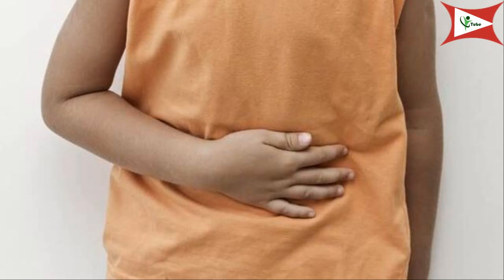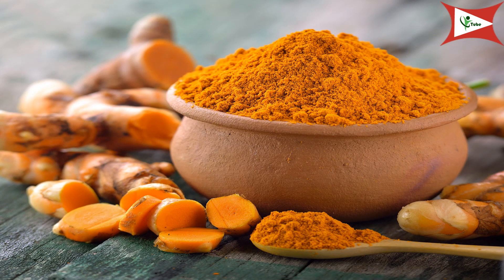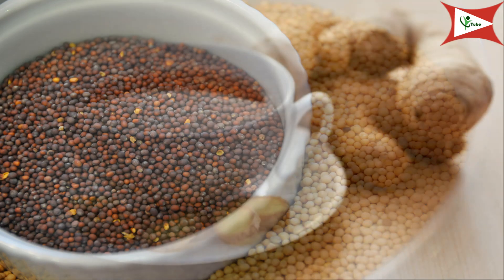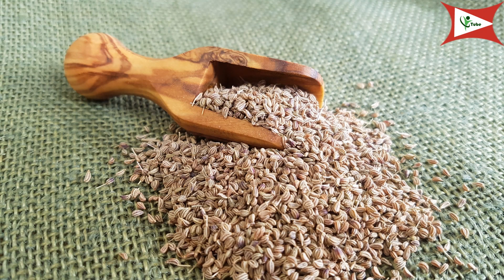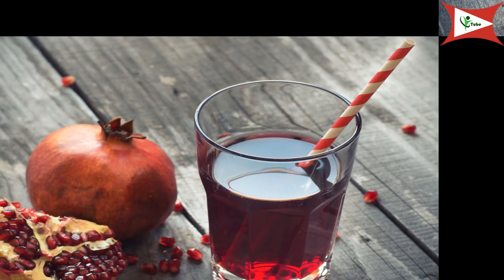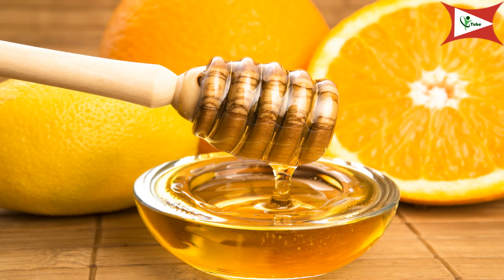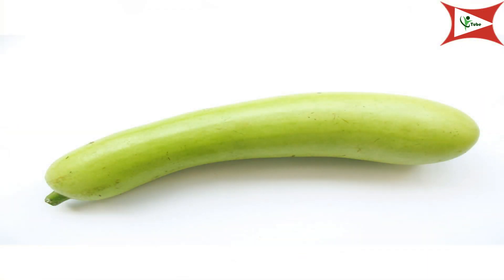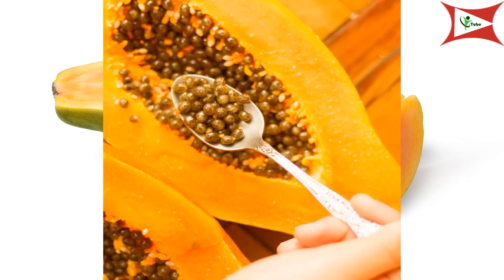How To Stop Loose Motion Immediately In Just 1 Minute | How To Stop Diarrhea |4 Best Home Remedies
*Always seek the advice of your physician or other qualified health provider prior to starting any new diet or treatment.

Loose motion or diarrhea refers to the frequent passage of stools which are loose and watery. Watery bowel movements are very common and are usually not very serious. It may cause loss of water and minerals from the body.  People may have diarrhea once or twice every year. The condition is more frequent in children. Loss of water from the body can cause dehydration. It also results in weakness, loss of appetite; stomach pain etc. loose motion usually lasts for 2-3 days and can be treated with home remedies or any over the counter medicines. In some people, diarrhea is a part of irritable bowel syndrome or occurs due to chronic disease of the large intestine. In such conditions medical treatment is necessary.